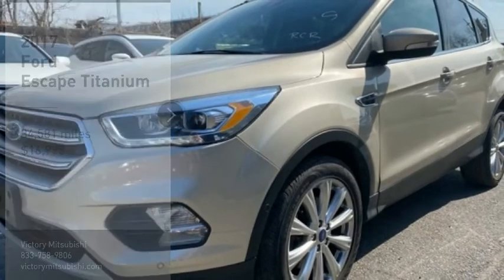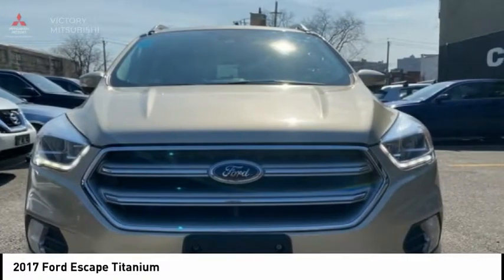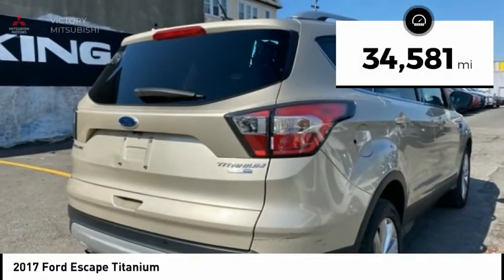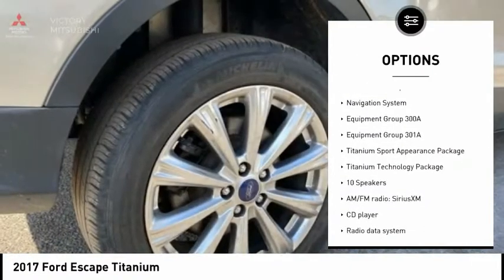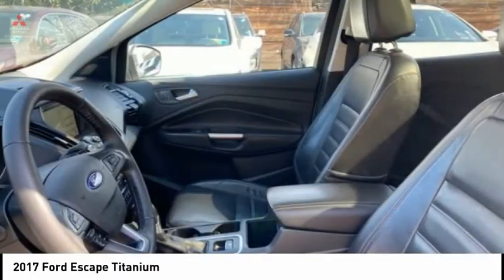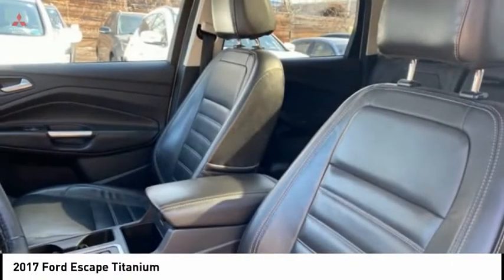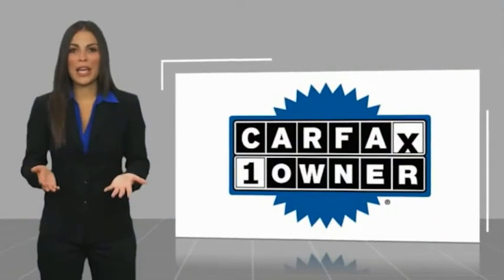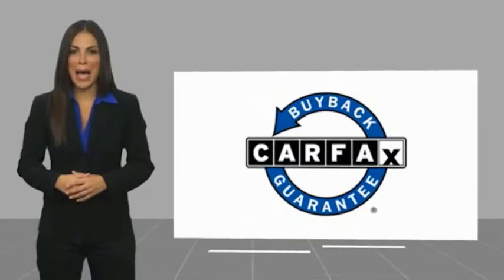2017 Ford Escape Bronx NY 3367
2017 Ford Escape Titanium

Victory Mitsubishi
4070 Boston Road

Welcome to Victory Mitsubishi! We offer a combined inventory of 400 cars new and pre-owned vehicles and all come with a quality assurance inspection also our new cars have an unprecedented 10 year 100k mile warranty we also have vehicles car for any want or purpose. Come in to test drive this Ford Escape Titanium today! Priced below KBB Fair Purchase Price! *, 4WD.brCARFAX One-Owner. Clean CARFAX.br2017 Ford Escape Titanium White Gold Metallic 4D Sport Utility Reviews:br  * Optional 2.0-liter turbocharged engine provides quick acceleration; high-tech features include Sync 3 infotainment, Apple CarPlay and Android Auto; responsive steering and carlike handling around turns. Source: EdmundsbrSave yourself Time and Money - Fill out a credit application online at victorymitsubishi.com and get pre-APPROVED! Same day delivery. View our entire inventory by visiting our virtual showroom at victorymitsubishi.com - Only 2 blocks away from Exit 13 off I-95 or Minutes from exit 7 on the Hutchinson Parkway. While we make every effort to ensure the data listed here is correct, there may be instances where the pricing, options or vehicle features may be listed incorrectly. Dealer cannot be held liable for data that is listed incorrectly. Visit Victory Mitsubishi online at victorymitsubishi.com to see more pictures of this vehicle or call us at today to schedule your test drive. please refer to dealers website for exact pricing and for any incentives that we my apply!br*